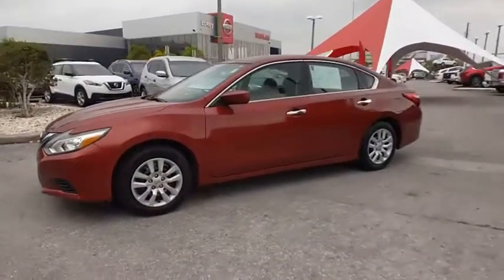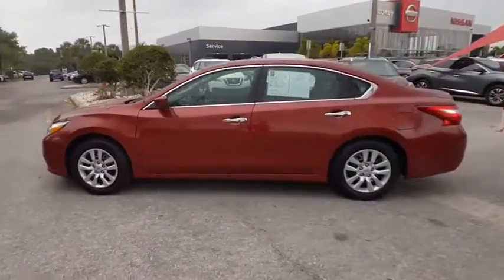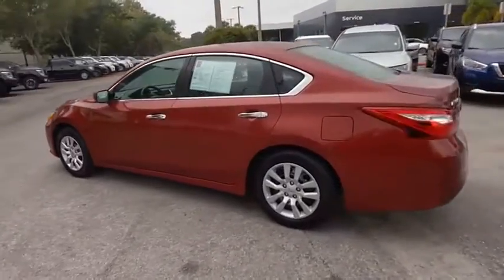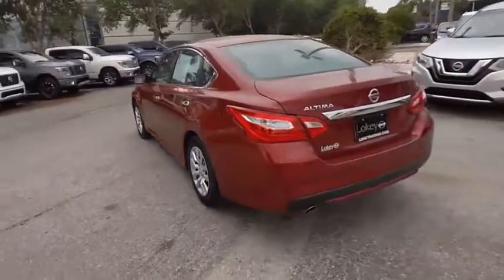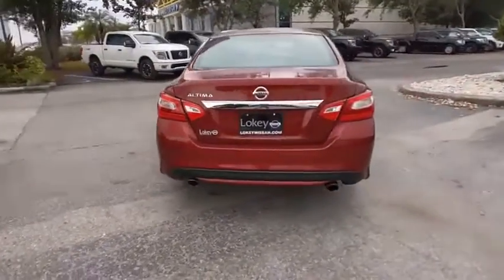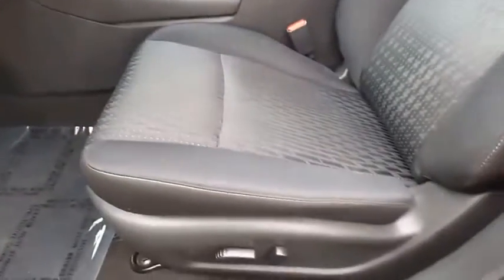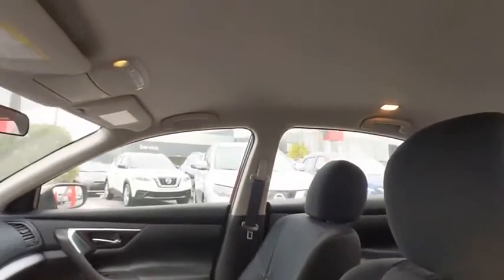2016 Nissan Altima Clearwater FL NT343540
2016 Nissan Altima 2.5 S

Lokey Nissan
27758 U.S. HWY 19 NORTH

Recent Arrival! CARFAX One-Owner. Clean CARFAX.Cayenne Red 2016 Nissan Altima 2.5 S FWD CVT with Xtronic 2.5L 4-Cylinder DOHC 16V27/39 City/Highway MPG We want your trade in and we are willing to pay top dollar to get it!!!Home of the Lifetime Free Oil Changes! Family owned for over 63 years we are your volume dealer in Clearwater Florida. With over 450 new vehicles in stock, why shop anywhere else? Call now and ask to speak with our Award Winning Sales Team for more information on the vehicle shown in this listing.Awards:* 2016 KBB.com 10 Best Sedans Under $25,000Call now and ask to speak with our Award Winning Sales Team for more information on the vehicle shown in this listing. Internet price includes all discounts and rebates, dealer must retain financing. Not all customers will qualify for all rebates, financing or incentives used to obtain the online price. Pricing does not include reconditioning or certification where applicable. Pricing is plus tag, tax, dealer doc fees and title fees. See dealer for details.